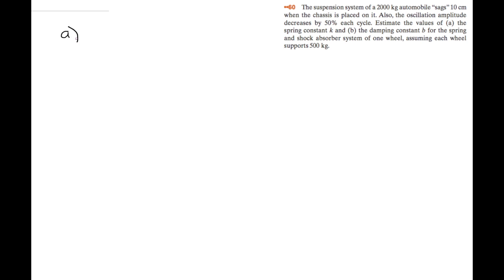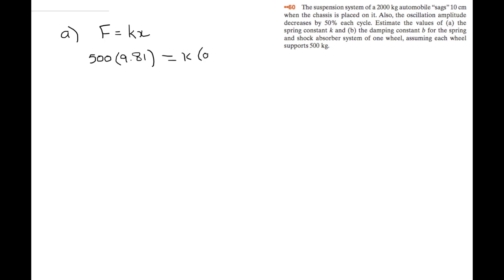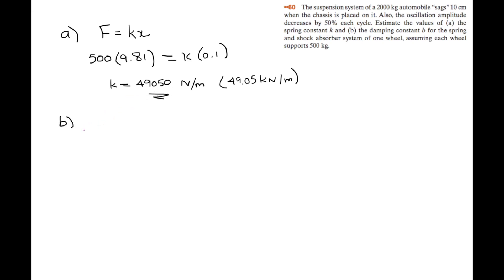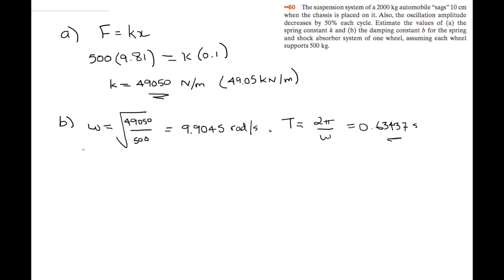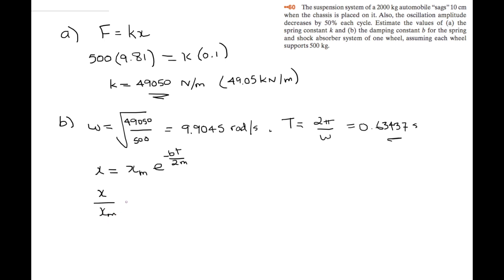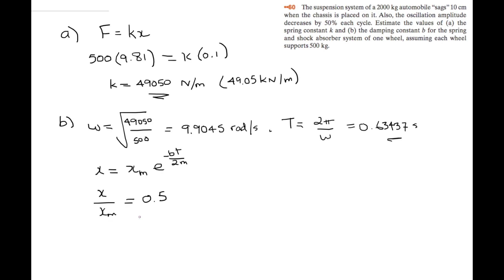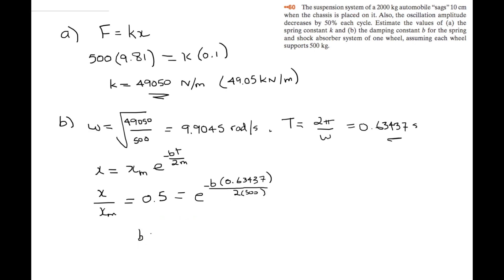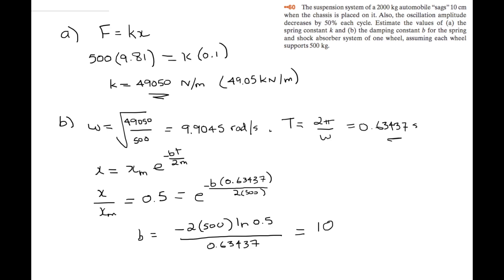The suspension system of a 2000 kg automobile “sags” 10 cm when the chassis is placed on it...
First Solution to physics SHM question!

The suspension system of a 2000 kg automobile “sags” 10 cm when the chassis is placed on it. Also, the oscillation amplitude decreases by 50% each cycle. Estimate the values of (a) the spring constant k and (b) the damping constant b for the spring and shock absorber system of one wheel, assuming each wheel supports 500 kg.